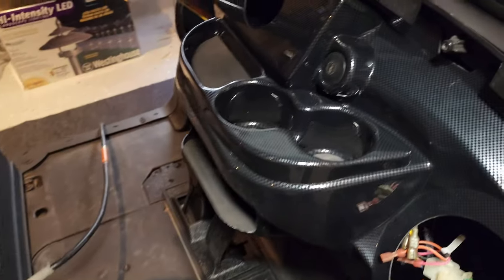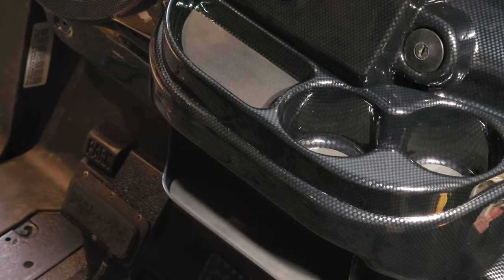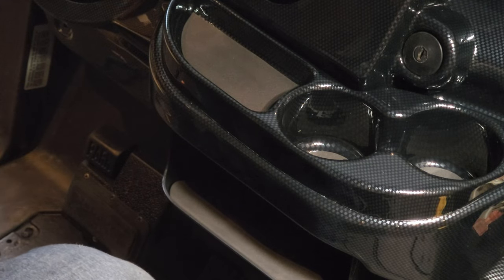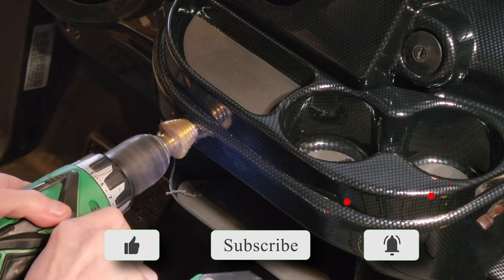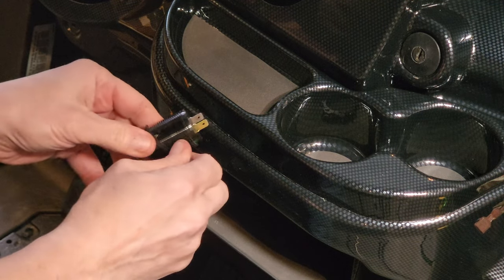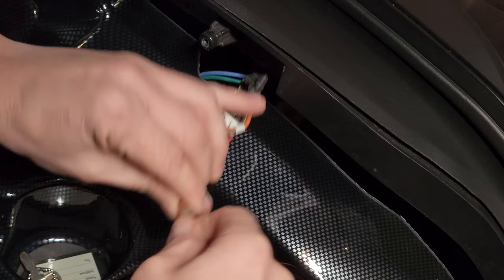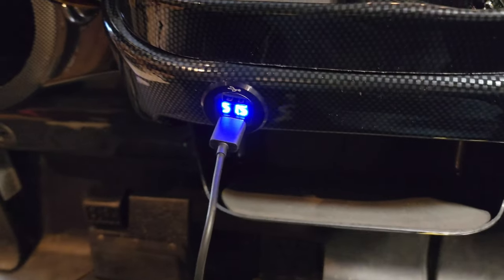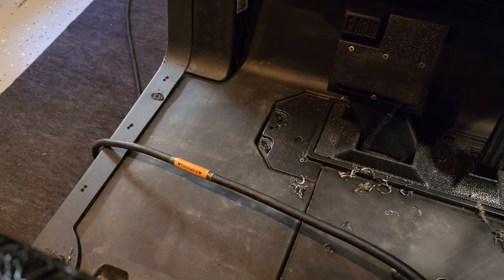Installing a USB Charger and Voltage Meter in the Golf Cart - 10LOL USB Charger and Volt Meter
Today we're installing the 10LOL "FAST" "QUICK" USB Charger and 48v Voltmeter on the Club Car Precedent!

10L0L Golf Cart Charger Adapter,Dual Port USB Quick Charge 3.1,5A Fast Charging Charger Power Adapter for Golf Cart Club Car,EZGO and Yamaha (3.1 9-48V)

TICONN 150 PCS Solder Seal Wire Connectors, Heat Shrink Butt Connectors, Waterproof and Insulated Electrical Wire Terminals, Butt Splice (150PCS)

SEEKONE Heat Gun 1800W 122℉~1202℉（50℃- 650℃）Fast Heating Heavy Duty Hot Air Gun Kit Variable Temperature Control Overload Protection with 4 Nozzles for Crafts, Shrinking PVC, Stripping Paint(5.2FT)

Jerax tools 1/4 to 1-3/8 Inch Step Drill Bit Straight Grooved Double Fluted, M2 High Speed Steel Drill bits for Hole Drilling in Stainless Steel, Copper, Aluminum, Wood, Plastic

DEWALT 20V MAX Cordless Drill and Impact Driver, Power Tool Combo Kit with 2 Batteries and Charger (DCK240C2)

24 Gauge Wire Solid Core Hookup Wire – 24 AWG (OD: 1.35 mm) Pre-Tinned, PVC Coated Copper Wire of 6 Colors (Black, Red, Yellow, Green, Blue, White) 36ft / 11m Each, Hook Up Wire Kit from Plusivo

0:00 Introduction to the 10LOL! LOL
0:27 SCSR Introduction
0:47 Planning The Installation
2:04 Panic Attack Coming
6:17 Stock Connectors Don't Fit
7:55 Cutting the Stock Connectors
9:42 Using Heat Shrink Solder Connectors
12:04 Electrical Tape Over Connectors
12:30 Final Installation
16:56 Does NOT quick or fast charge!! (Outro)